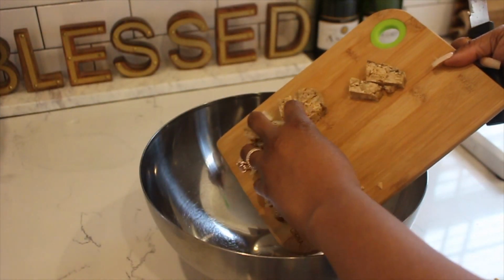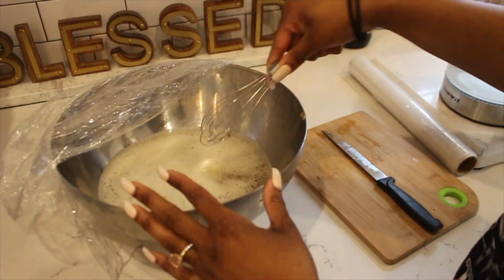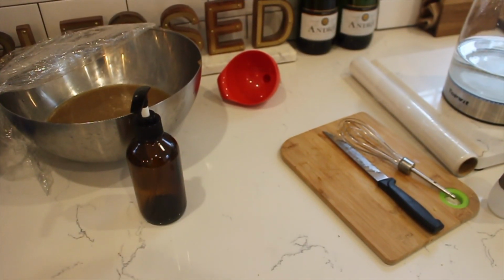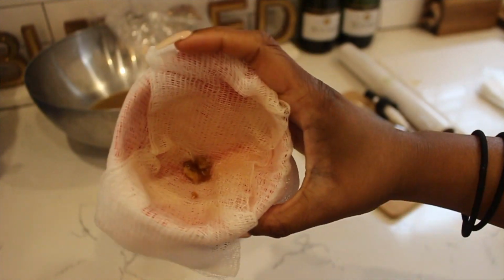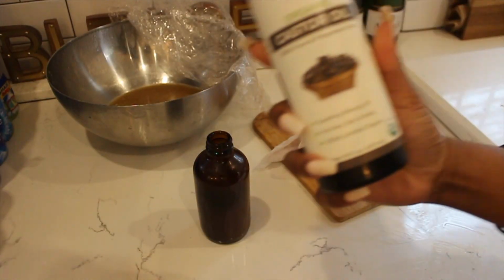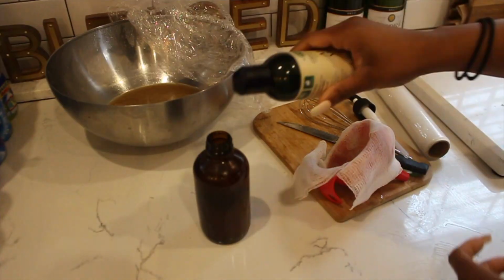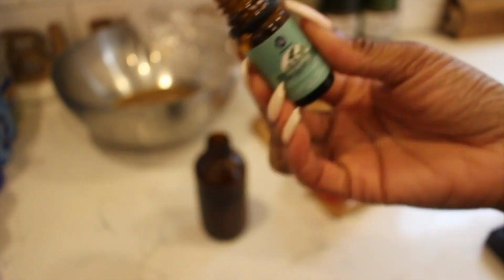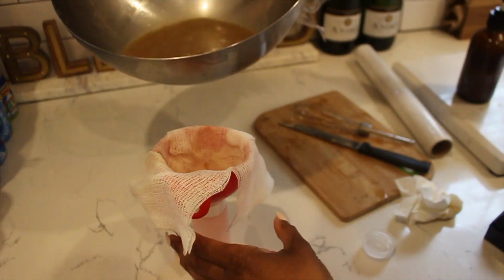AFRICAN BLACK SOAP DIY LIQUID | HOW I CLEARED MY ACNE and ECZEMA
African black soap has been around since the beginning of time. It is used for so many skin and hair issues. This product can help clear your acne and dark marks as well as help with skin issues like eczema. This is how I turn my raw African black soap to liquid form and use it for my body wash, face, and hair.

Teami Code
DLIFE
or
DIFE25